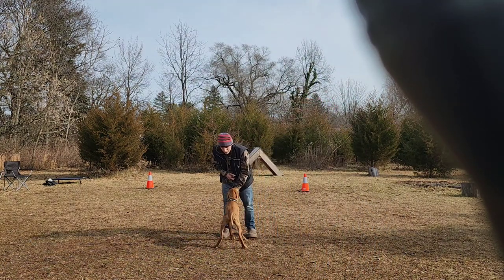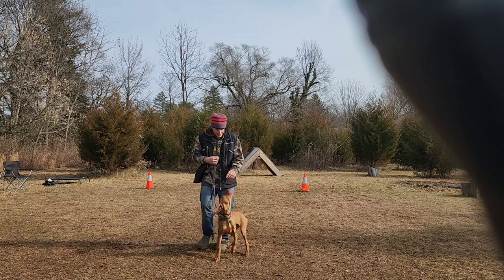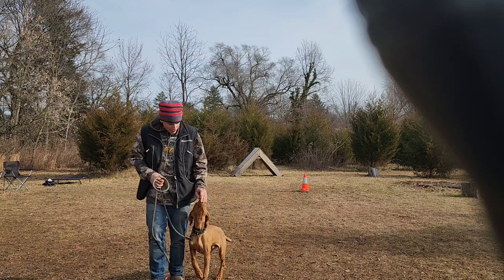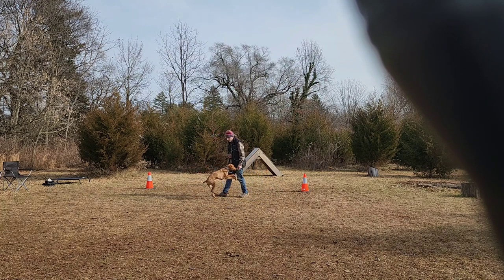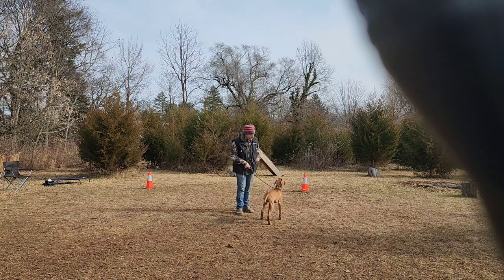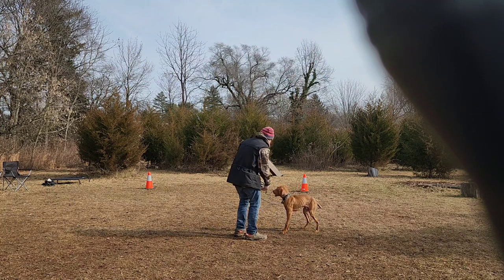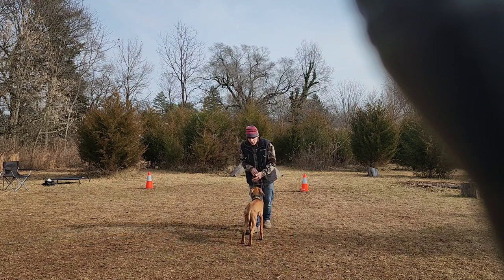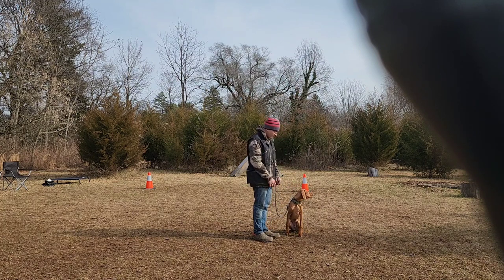VIZSLA PUPPY/ADOLESCENT TRAINING LEASH PULLING AND ENGAGEMENT UNCUT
Reign the Vizsla is enjoying his days in daycare getting used to our facility and routine before his big board and train!